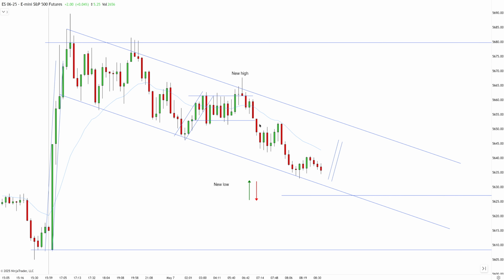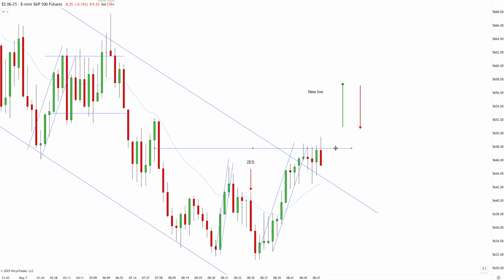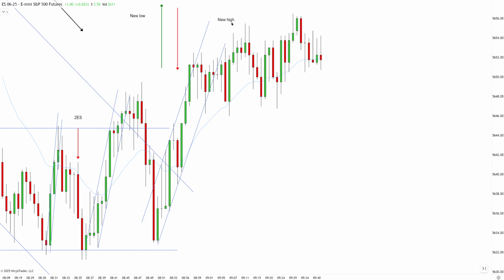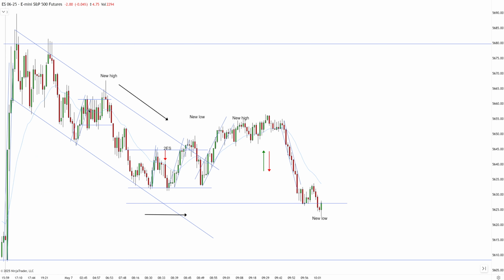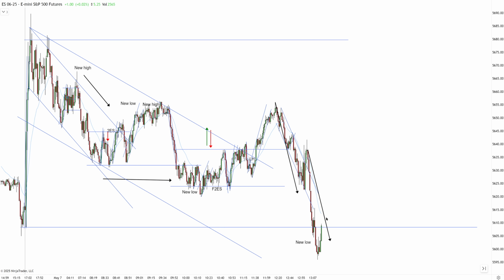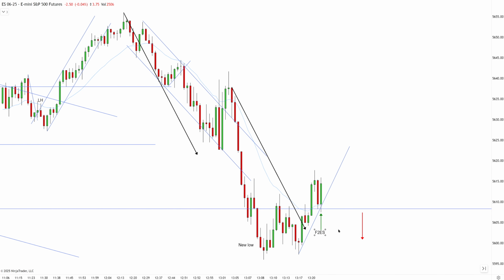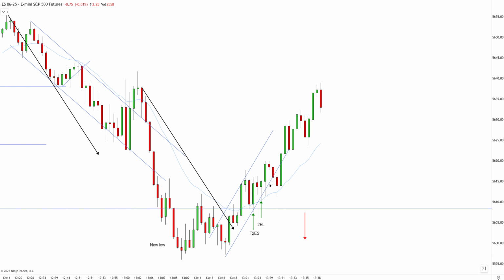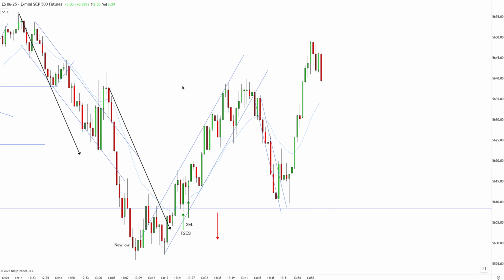Price Action Strategy To Identify High Reward Entries